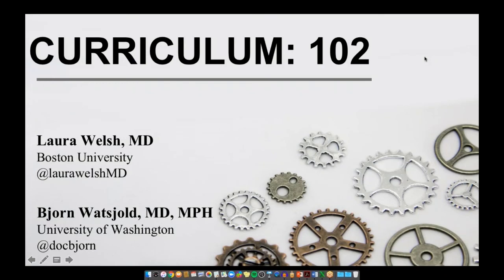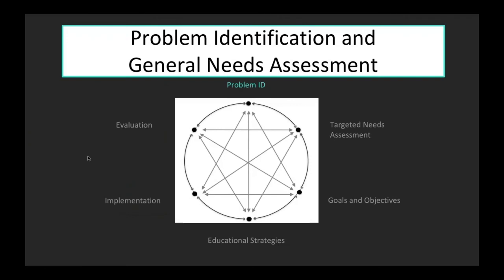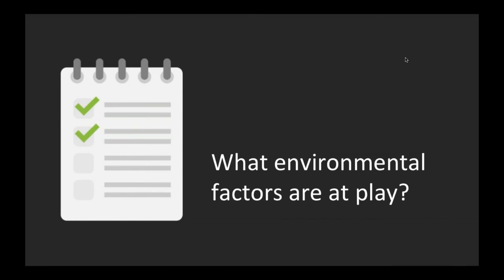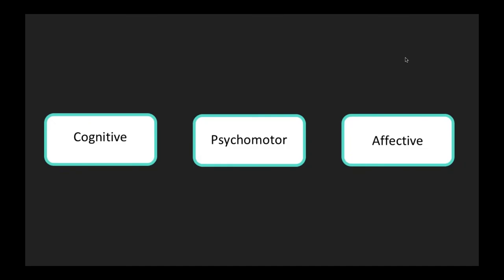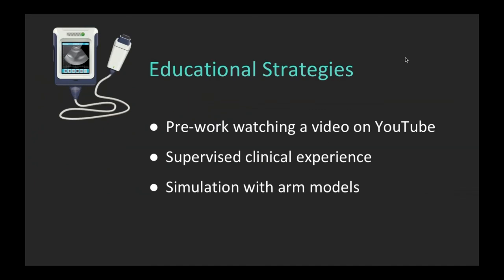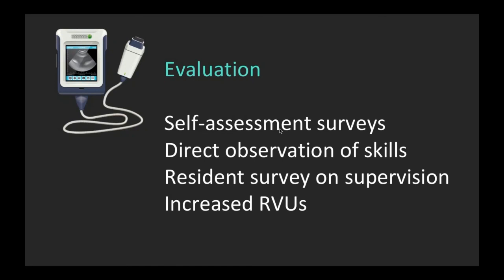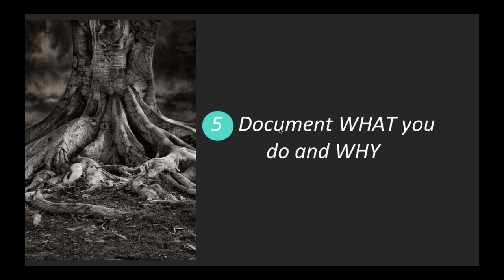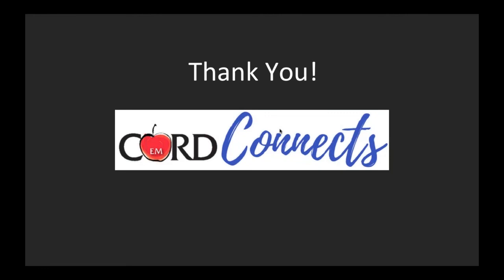CORD Connects: Curriculum 102